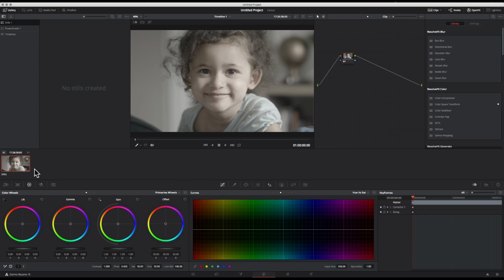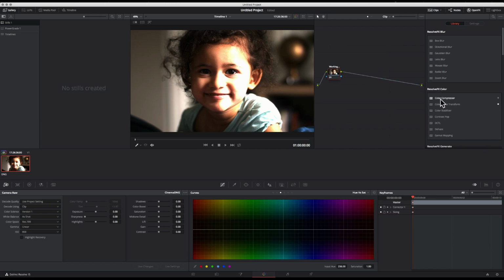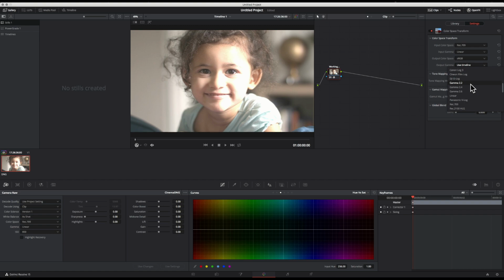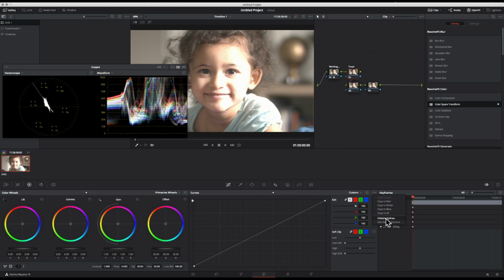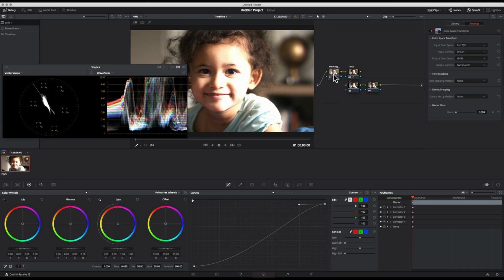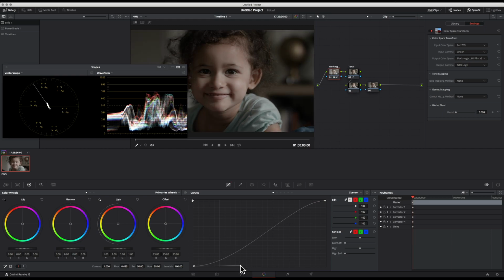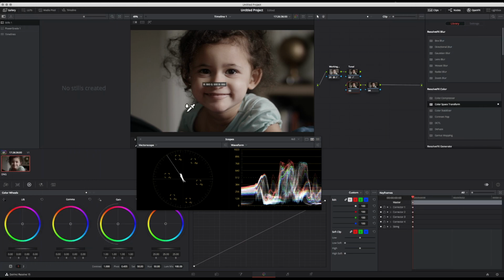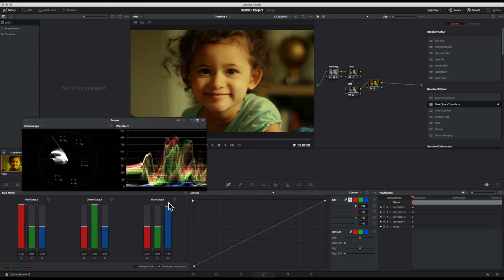How to grade RAW or Log Footage | Quick & Dirty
We follow up our video series with a user question; demonstrating how easy it can be to technically manage the RAW/LOG footage workflow in daVinci Resolve.

In this video, we break down a technical footage grade using only FOUR NODES in daVinci Resolve. Each step is explained with detail, so you can  duplicate the simple process.

Please don't forget to support the Film Club of America (FCA) by spending time in our content, money in our shops, and supporting us via AmazonSmile.

PLEASE SUPPORT VIA AMAZONSMILE!

More on gamma correction (statement regarding gamma 2.2 as industry standard)